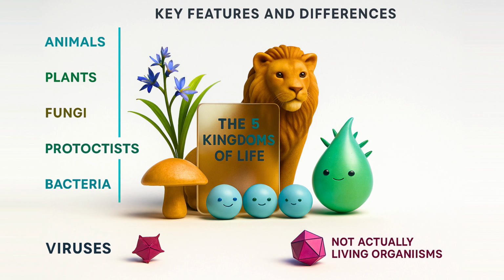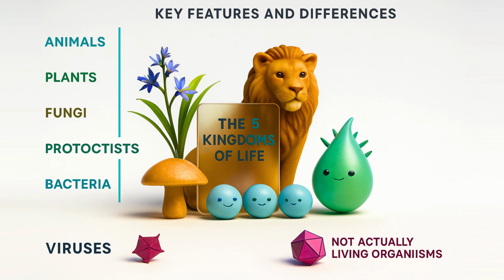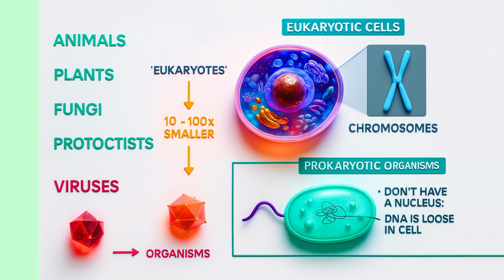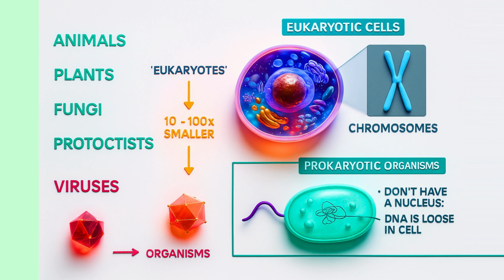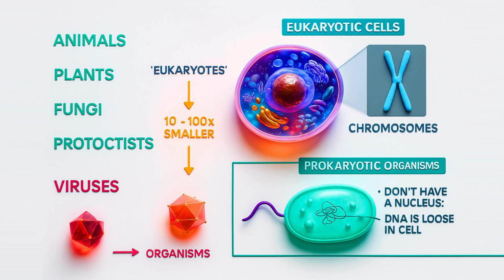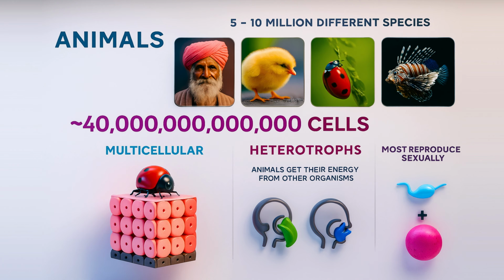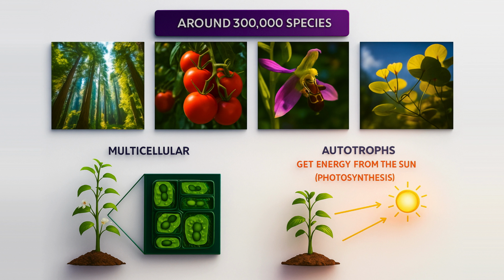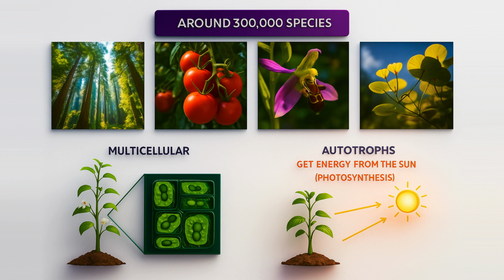1.2 - Kingdoms of Life#1BIO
In this video, we explain the Kingdoms of Life in a clear, exam-focused way — perfect for GCSE Biology revision. You’ll learn how living organisms are classified and what makes each kingdom unique, including animals, plants, fungi, protists, and bacteria (and how archaea may be discussed in some courses).

We cover the key features exam questions love: cell type (prokaryotic vs eukaryotic), nucleus, cell wall material, chloroplasts, nutrition, and whether organisms are unicellular or multicellular. You’ll also see quick examples of each kingdom and how to spot them in classification questions.

✅ What you’ll learn:

What “kingdom” means in classification

The 5 main kingdoms and their characteristics

Prokaryotes vs eukaryotes (easy method to remember)

Typical GCSE exam questions + common mistakes

📌 Best for: GCSE Biology, KS3/KS4 science, revision before mocks and finals.